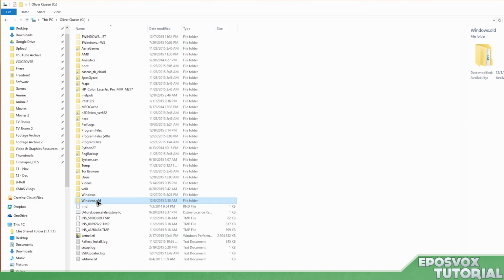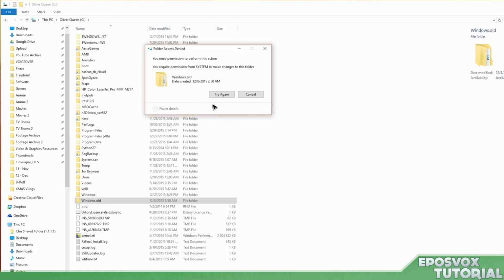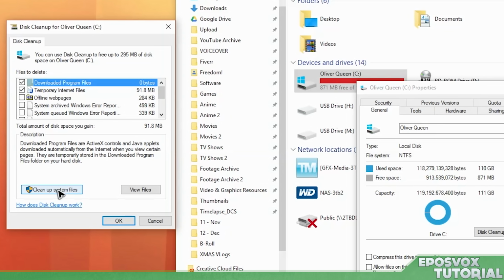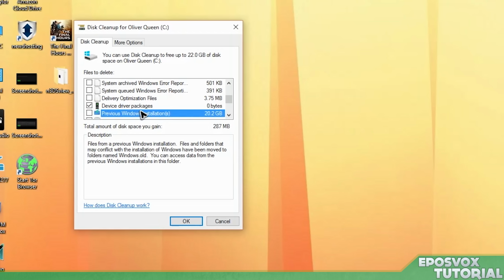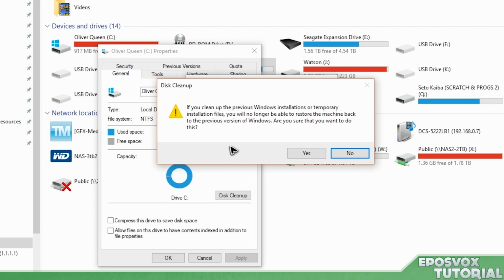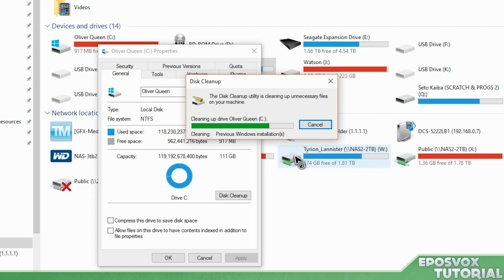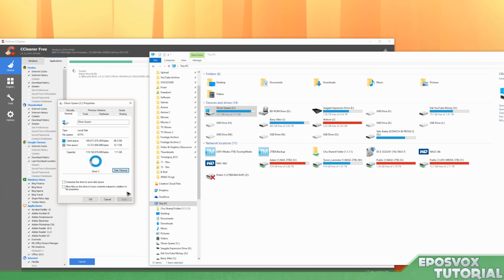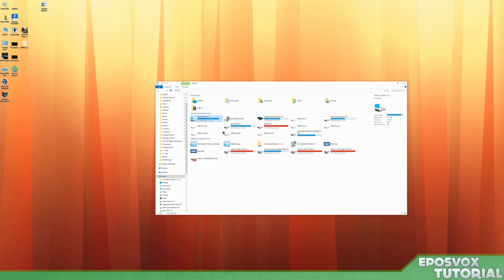How to DELETE Your Windows.OLD Folder // Windows 10 Tips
When you upgrade to new Windows versions or have a major upgrade, Windows generates a large "Windows.old" folder on your C:\ drive. This can take up a LOT of space!
For me, as a user with a 120GB SSD, this becomes a problem, so in this tutorial I show you how to delete the Windows.old folder, even though Windows doesn't want you to!

The best part is... you don't even need to install anything!

★ GEEK! - My YouTube Network ★